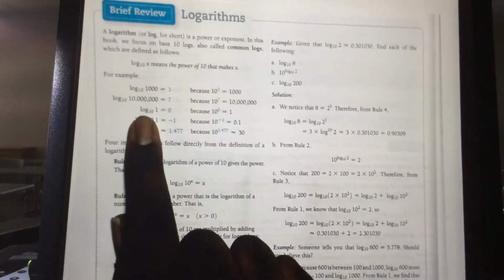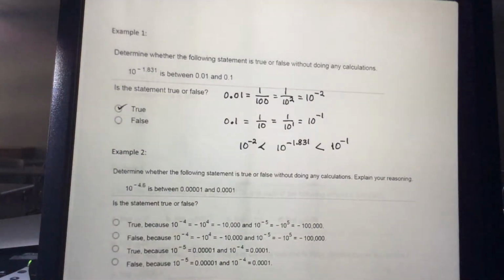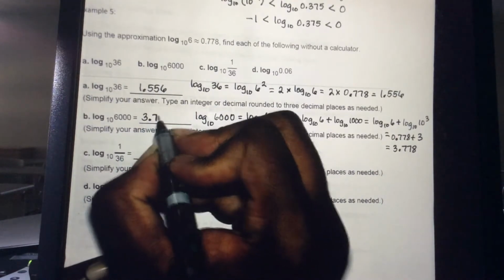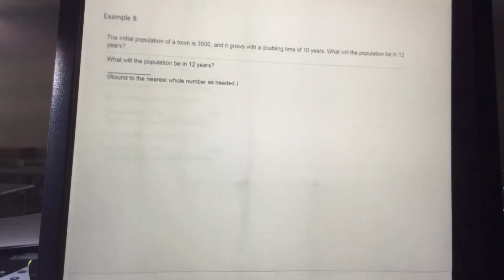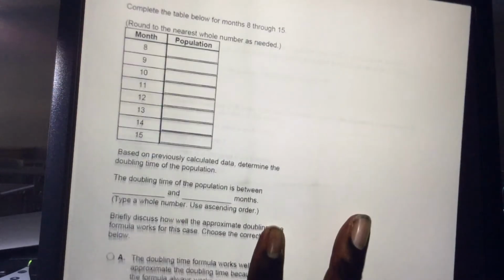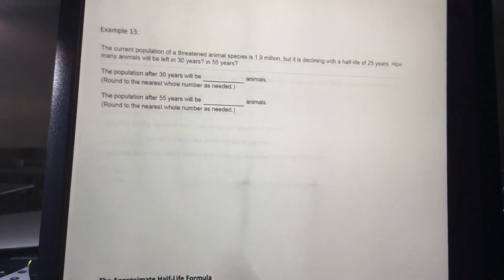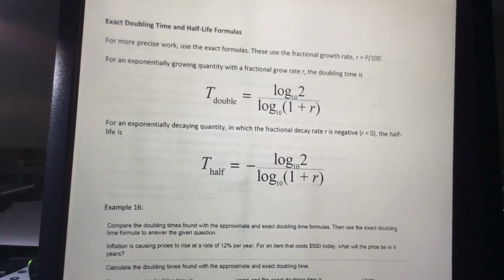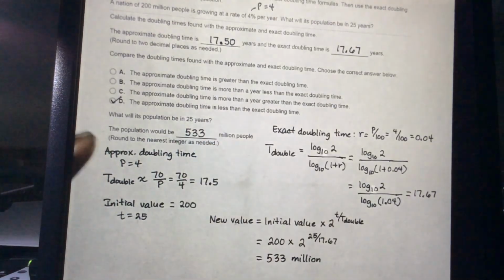Section 8B Doubling Time and Half Life